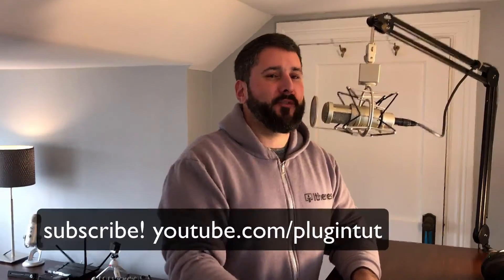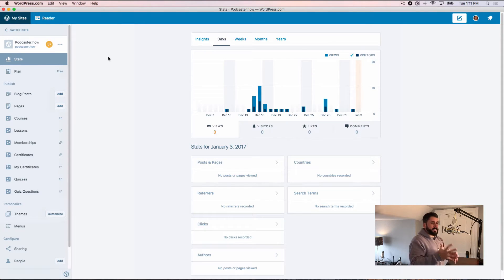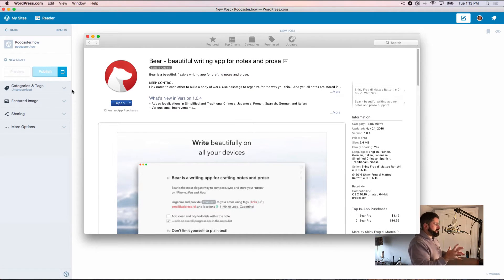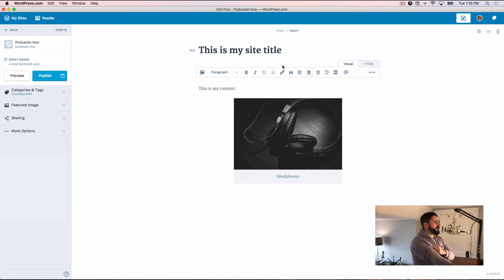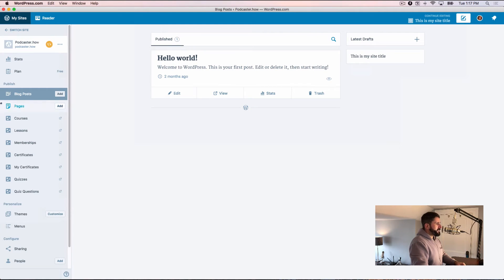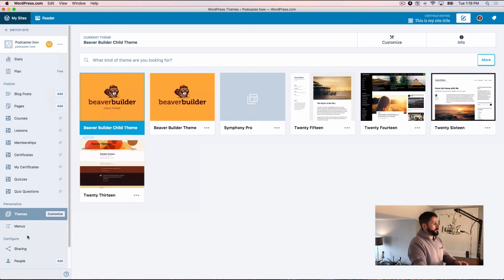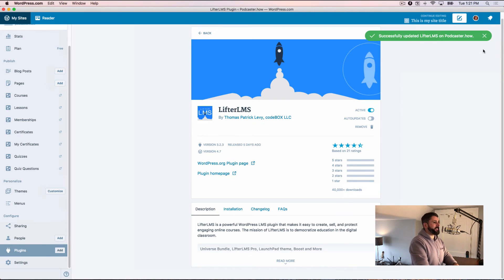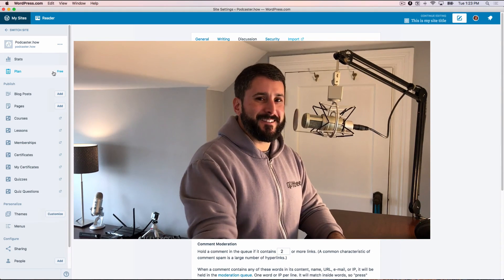Using the Calypso app for WordPress publishing & site management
Calypso: A great writing app for WordPress

I finally had a chance to revisit and use Calypso after about a year of it being on the back-burner. Matt Mullenweg's recent State of the Word has placed the app front and center for the future of WordPress website management, so I thought it would be a good time to see how the app has progressed.

While you can't manage *all* content or all aspects of your site, what you can access, is quote snappy. Editing posts, managing media, and configuring settings are a breeze in this native app look-n-feel. I did encounter one crash during my testing, losing a few sentences of text, but that was the only time I experienced an issue.

One thing that bugs me is the cross-branding between WordPress.com and self-hosting WordPress installs, so I'm very interested to see where that goes into 2017, and beyond.

Overall I think it's a great solution for publishing posts to your WordPress site, and it looks like it's only going to get better.